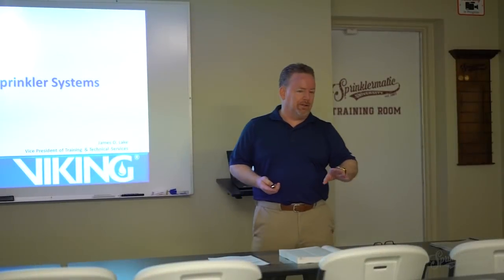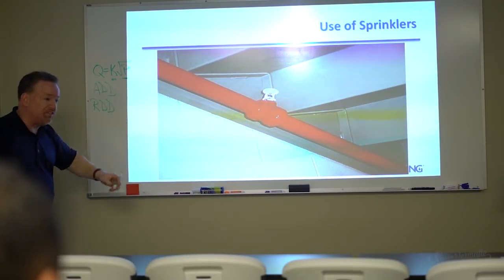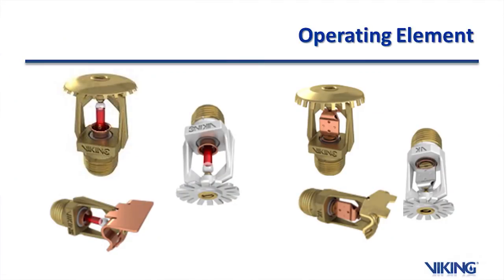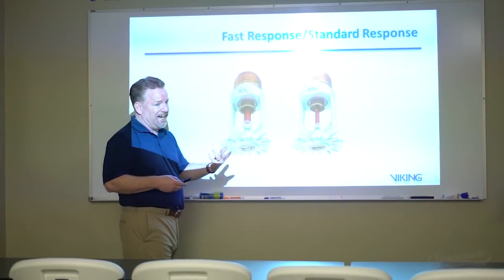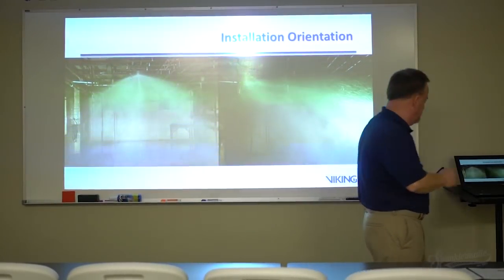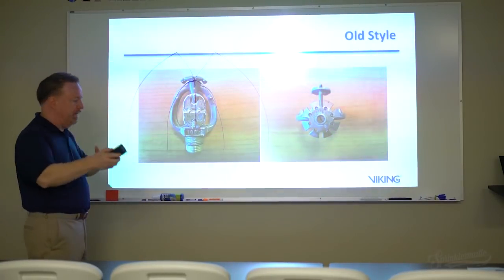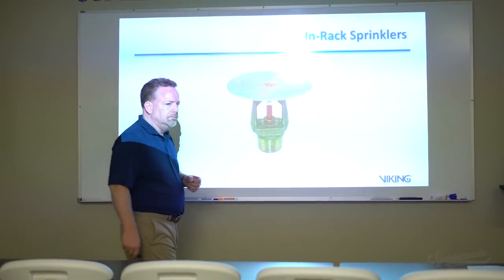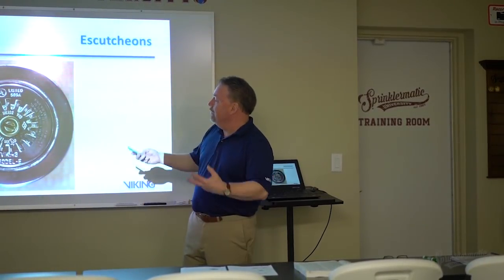Sprinklermatic University - Introduction to Automatic Sprinkler Systems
COURSE DESCRIPTION

1-Identify the various components of a sprinkler system
2-Describe the different types of sprinkler systems
3-Describe the different types of fire sprinklers
4-Discuss the importance of spray patterns and obstructions

Instructor: Jim Lake Vice President of Training and Technical Services for the Viking Corporation.